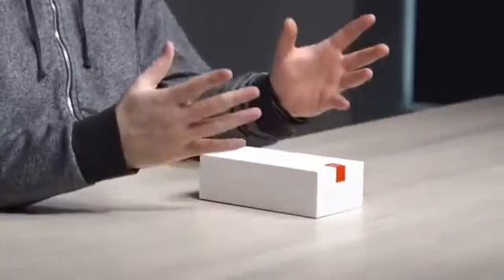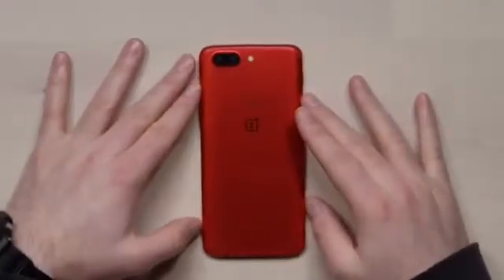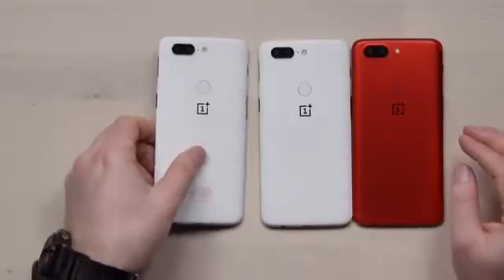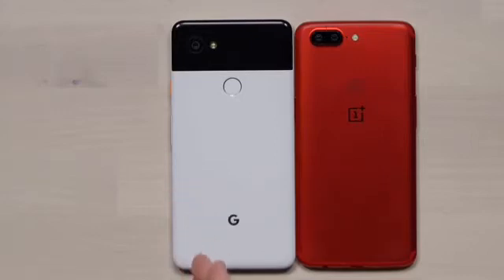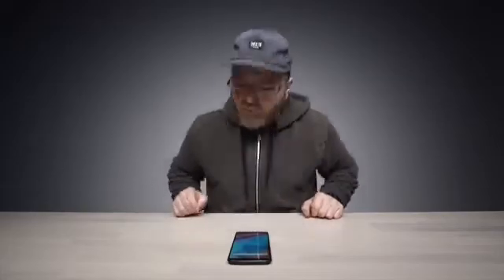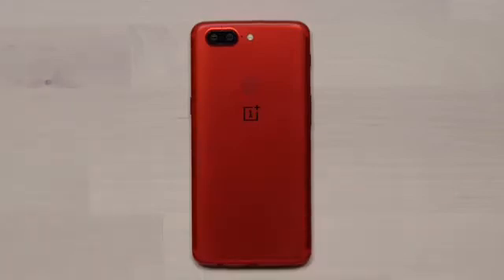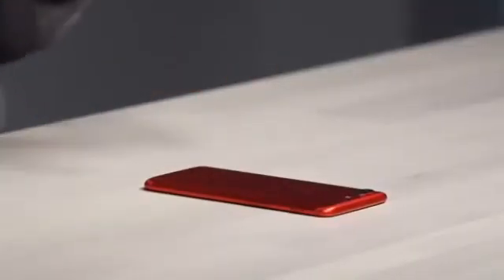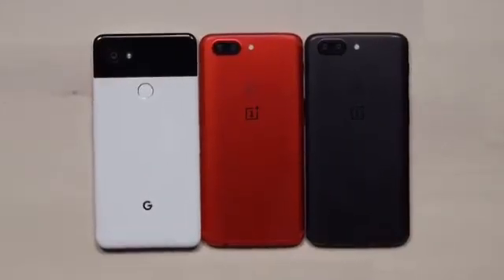Unboxing One Plus 5T Lava Red (all about it)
It is a red OnePlus 5T. It looks and feels exactly the same as the Midnight Black variant except it is red in colour. The smartphone has the same matte finish on the back which makes it a bit slippery to hold but, otherwise it’s a very sturdy phone. Depending on which side you’re on, you’ll be happy or sad to know that OnePlus has retained the black colour for the front of the smartphone, something that a lot of people wanted in the Product Red iPhone 7 and 7 Plus.

The power button, volume rockers and the fingerprint sensor are also red in colour with the black OnePlus logo providing a bit of contrast on the back. There is a small camera bump on the back which means that the OnePlus 5T doesn’t lay flat on a surface which may bug a few people while others won’t even notice it. The headphone jack, USB C port and the single bottom firing speaker reside on the bottom of the smartphone.

We also unboxed the Xiaomi Mi A1 red colour variant and similar to the regular Mi A1, it has a metal build with a matte finish.  The red colour dominates the back of the device and just like OnePlus, the company has retained the black colour for the front of the smartphone which compliments the red colour really well. The specifications remain the same as well for the red coloured Xiaomi Mi A1.